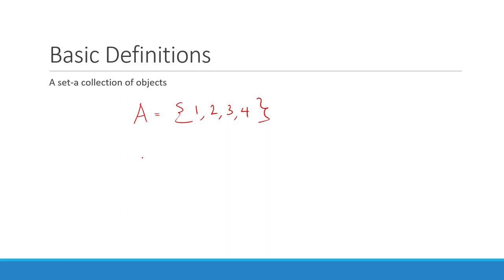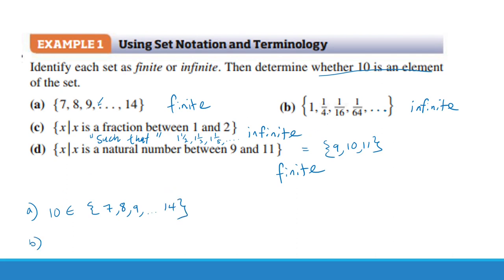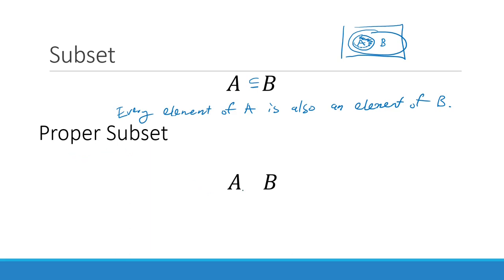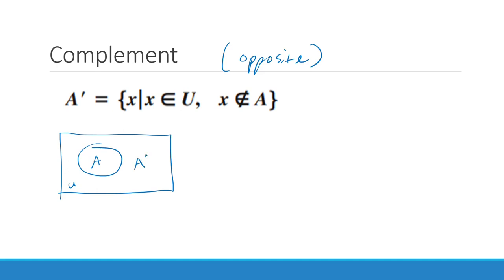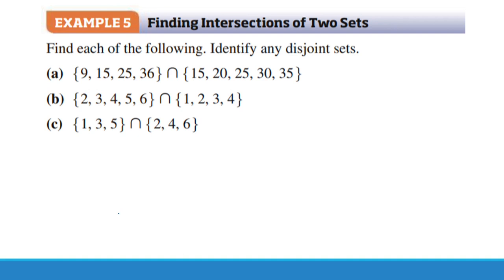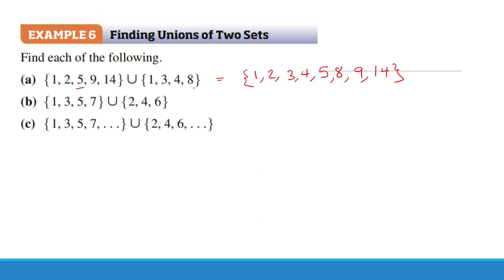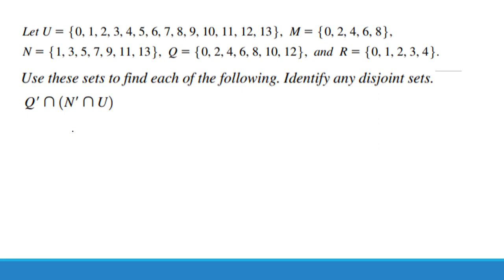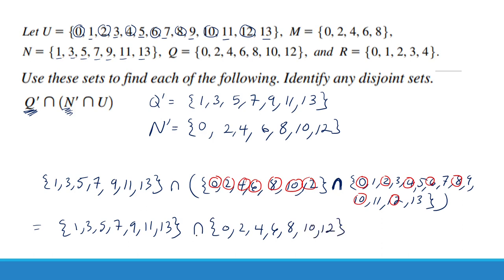Math 35 Section R 1